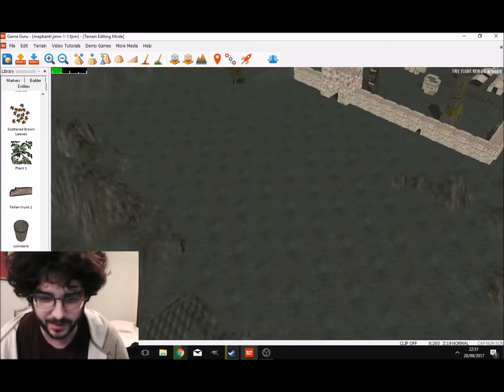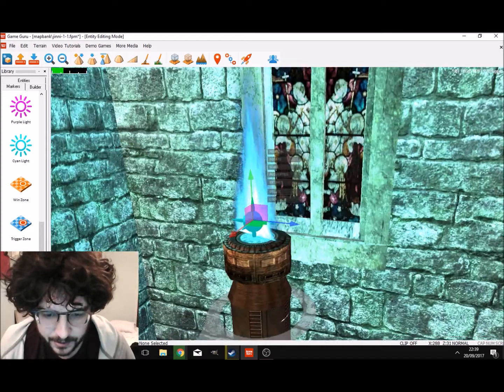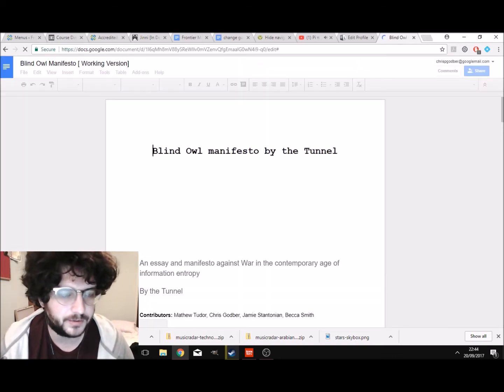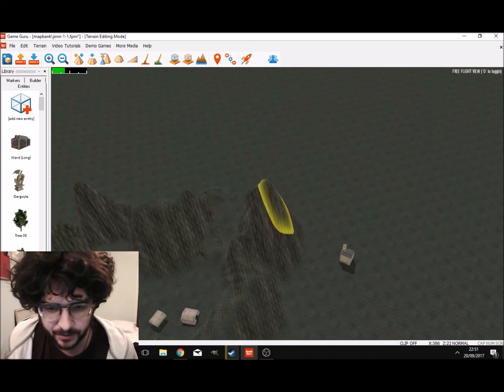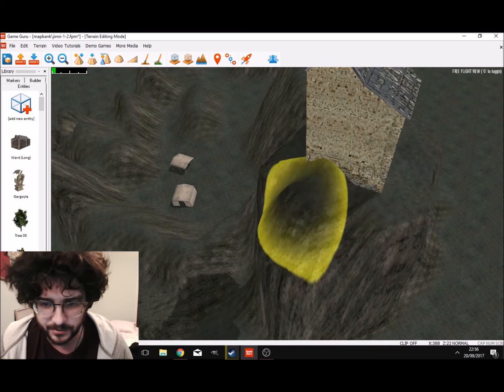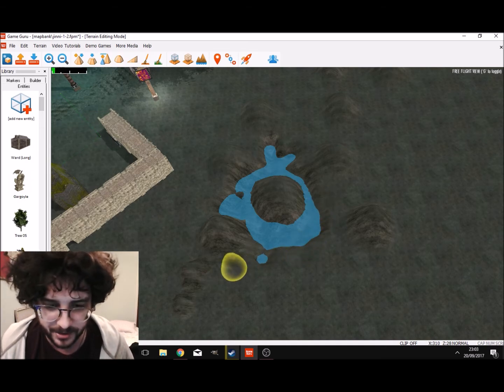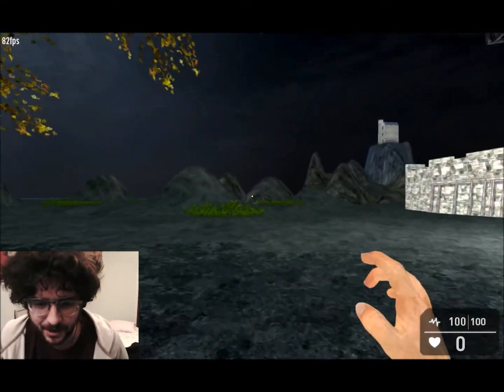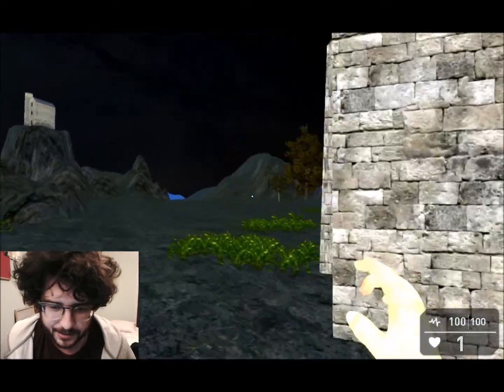Jinni Vlog 6 - Building maps in GameGuru [lighting and terrain]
Video of progress and talking about building up lighting and atmosphere etc for game project / RPG Jinni